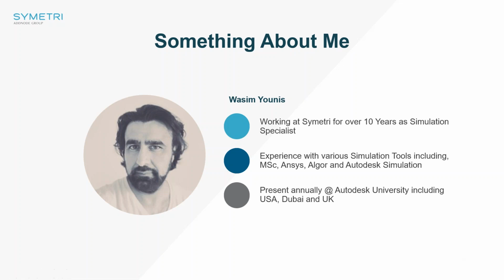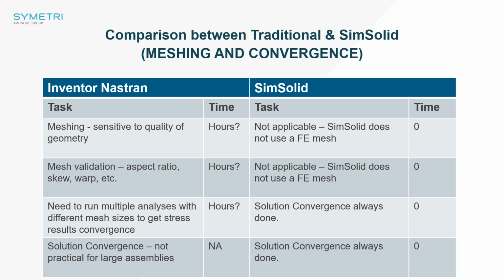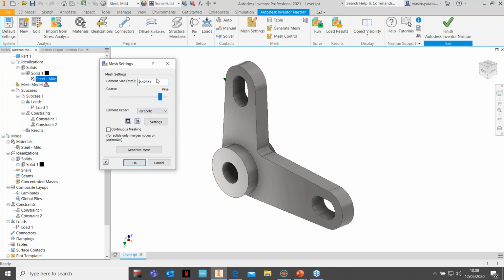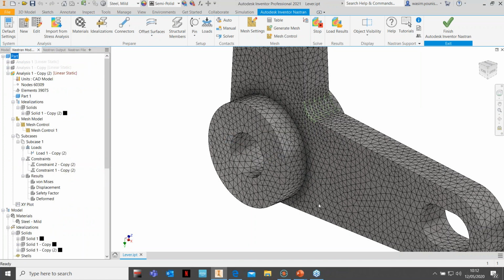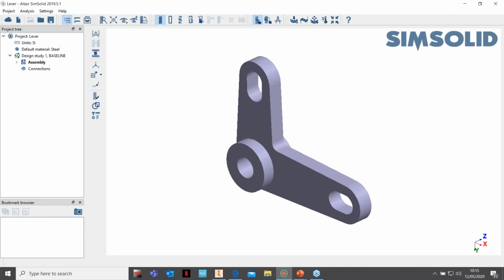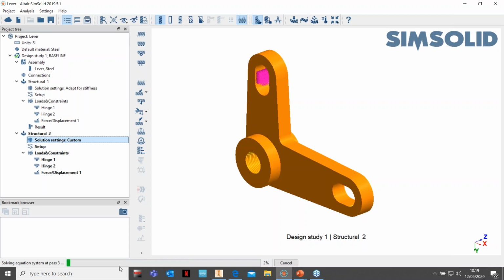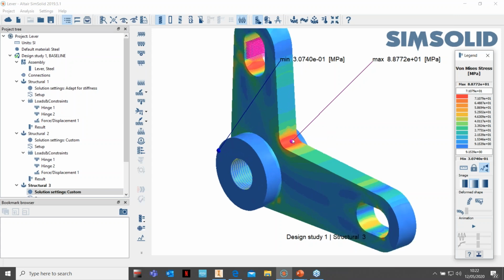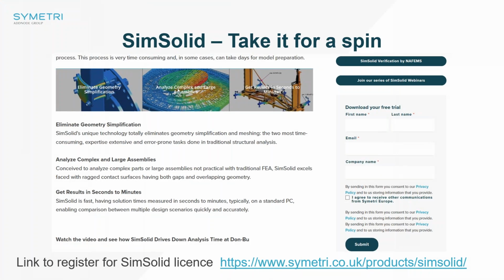SimSolid – Between old and new school of thought!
This video demonstrates the difference between traditional solutions and SimSolid workflows.